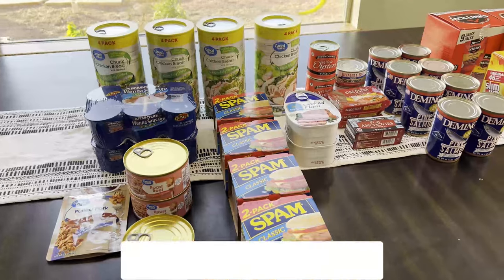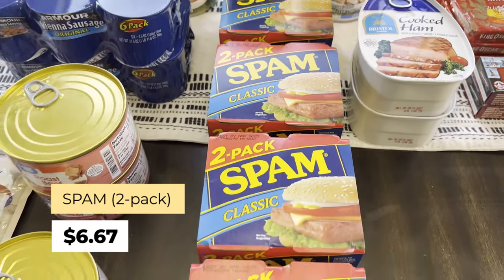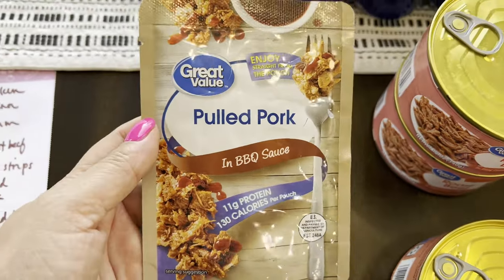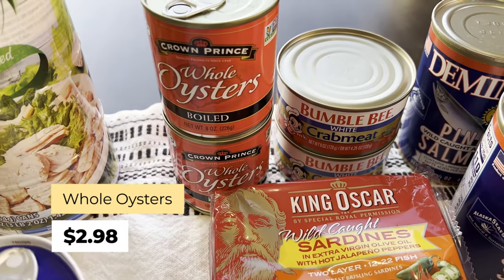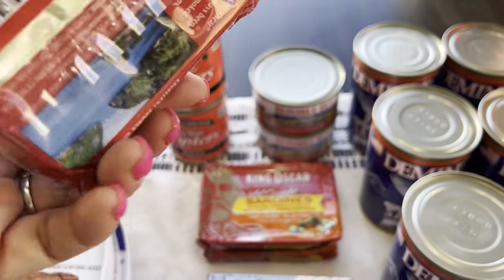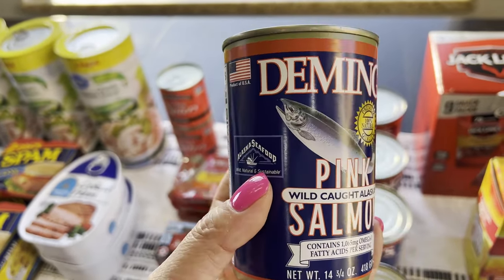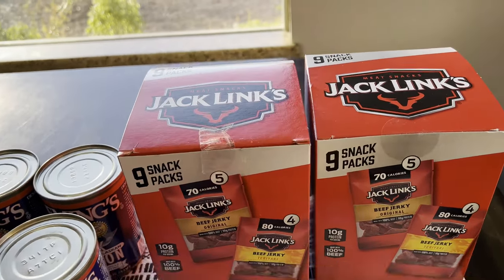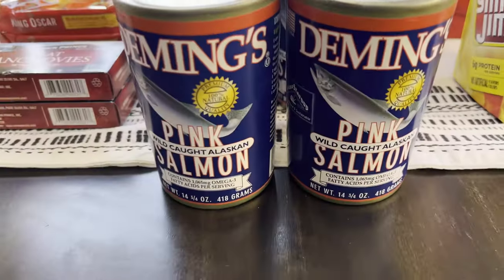What I ACTUALLY STOCKED from Walmart (meat + seafood) 🥩🐟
It's time to stock up! Here is a Walmart Stock Up Haul of canned meat and seafood and some jerky with prices. These will mainly go into my Long Term Prepper Pantry (vs my extended pantry). Keep stocking up!

The Equipment I Use:

1. CANON 70D
2. LIGHTING SET
3. RODE MIC
4. BLUE SNOWBALL CONDENSER MIC
5. PNY 128GB HIGH-SPEED SDXC MEMORY CARD